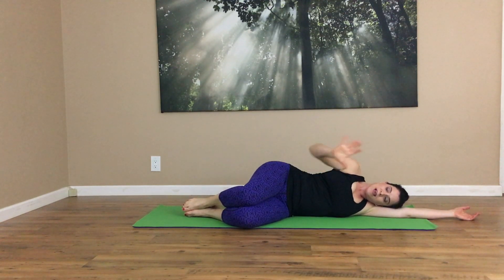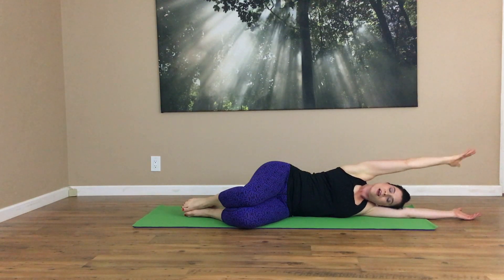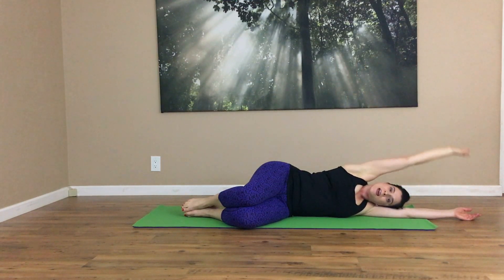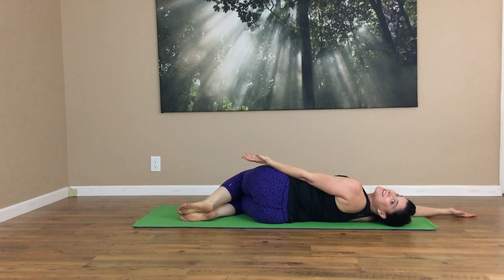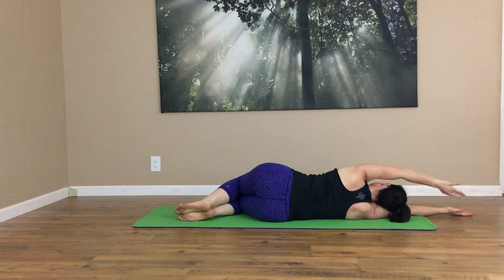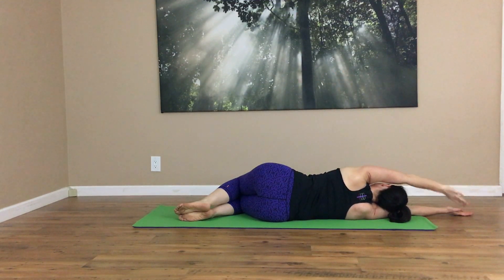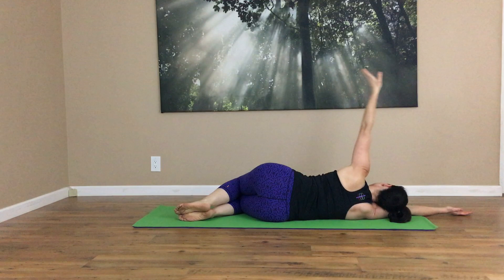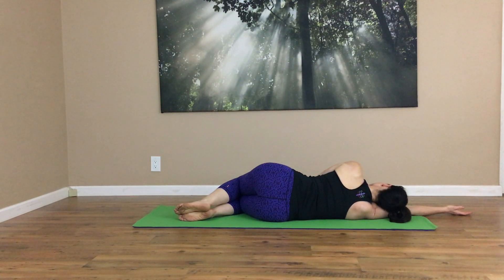Windshield Wiper Arms to Free Up Your Shoulder Mobility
Our Scapula, or shoulder blades, are designed to glide freely!
Laying on your side and focusing on one side at a time can make it a lot easier to get some glide, initiate from the shoulder blade, and keep your neck as relaxed as possible.

FlexFit Portal
Build strength, improve flexibility, and feel amazing anywhere, anytime. A monthly video subscription with simple and effective workouts.

You agree to indemnify and hold harmless Pippa’s Pilates & Stretch, LLC, its officers, employees, and contractors for any and all losses, injuries, or damages resulting from any and all claims that arise from your use or misuse of this content. Pippa’s Pilates & Stretch, LLC makes no representations about the accuracy or suitability of this content.